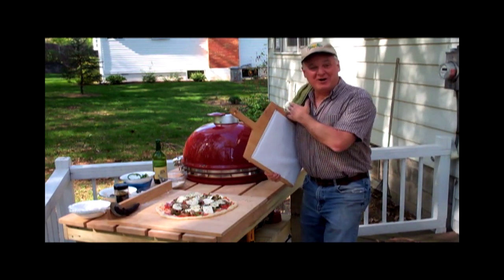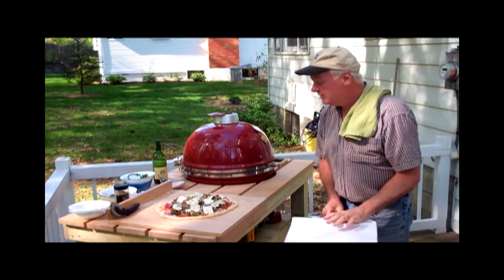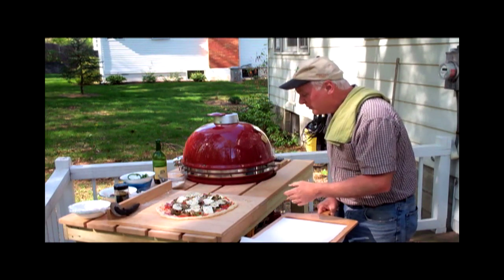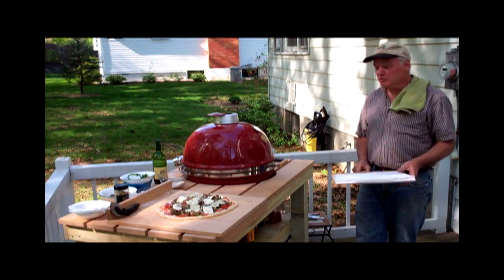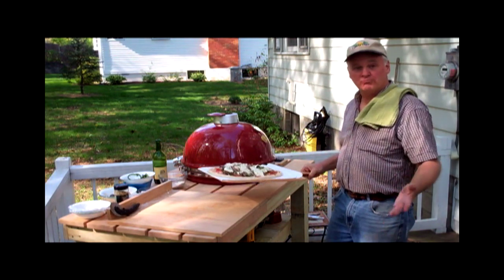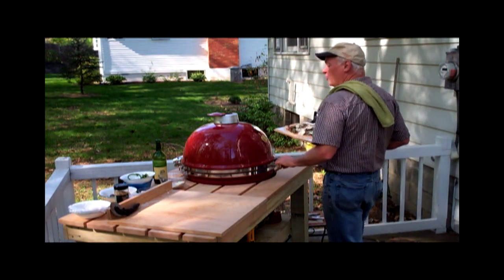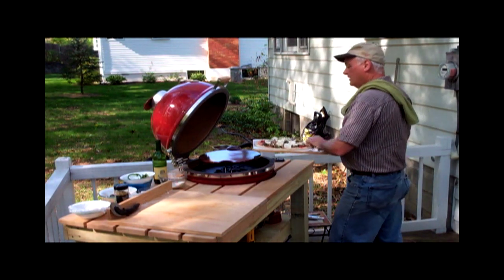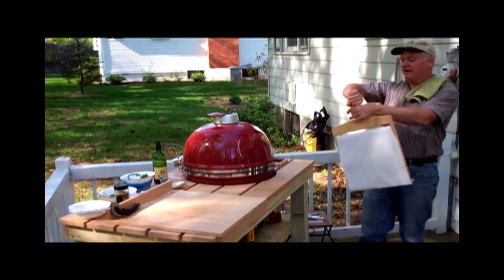Super Peel Part 2 Grilling Pizza Outdoors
Gary Casper shows just how easy it is to grill pizza outdoors using the Super Peel. Gary demonstrates how to pick up the dough with the Super Peel while keeping all the toppings completely intact and transferring the pizza to the hot stone for baking with no muss no fuss.